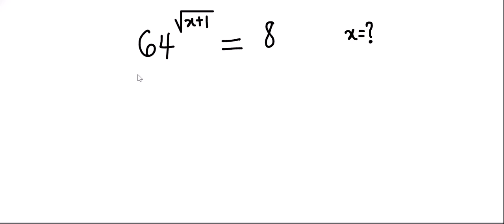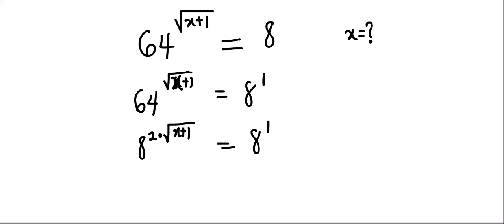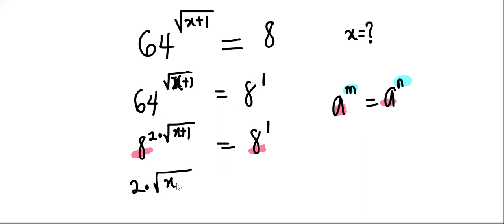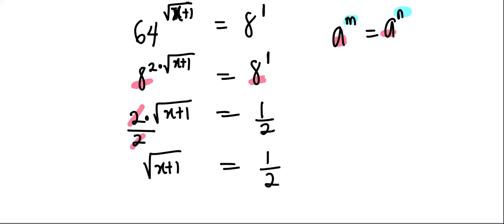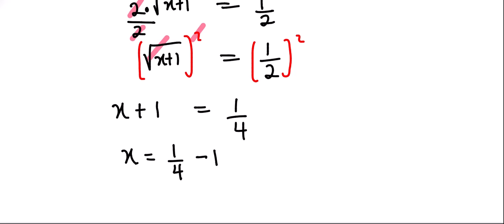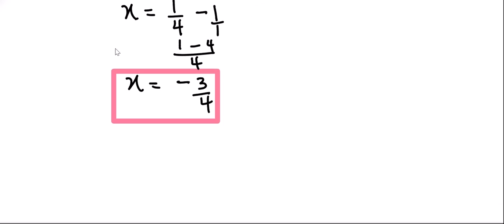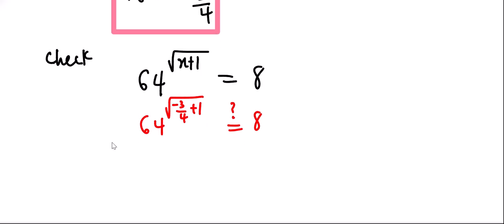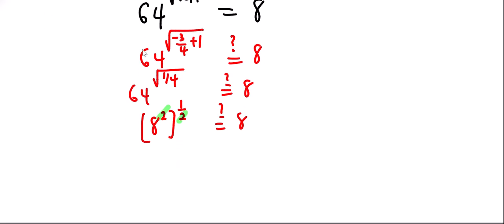Can you solve this equation? | Exponential Equation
In this math video I explain how to solve the exponential equation for x. I use the rules for powers and square the equation to get rid of the square root. Mathematics explained.